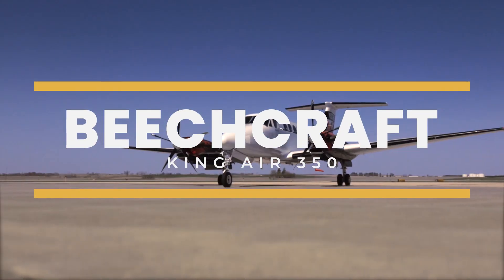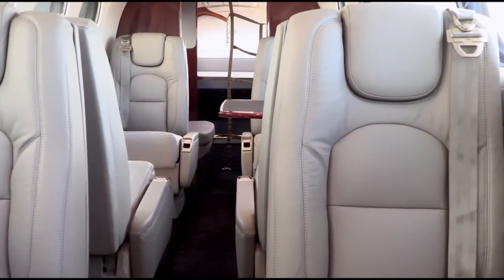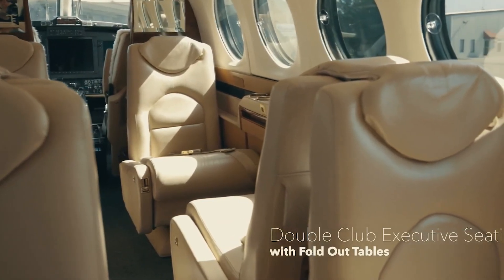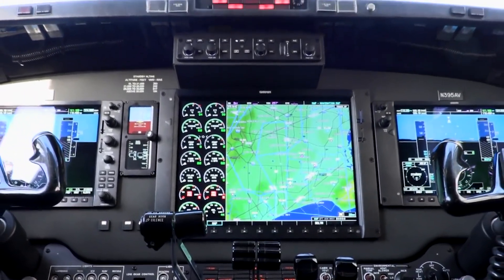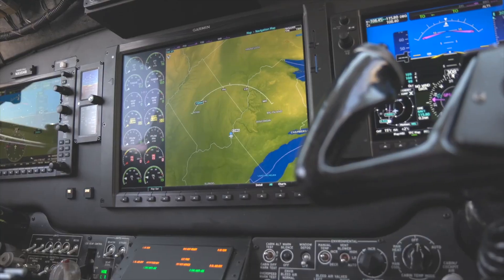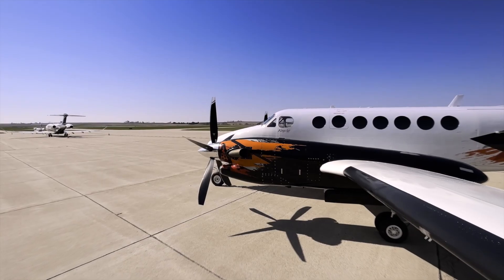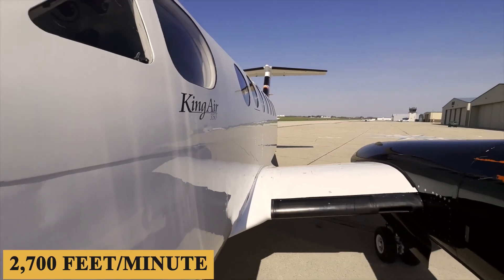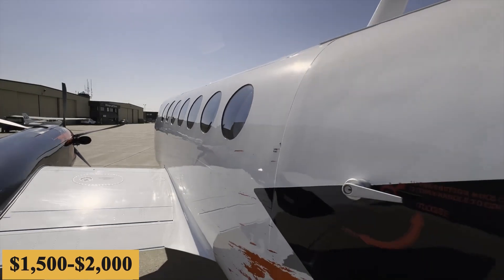Inside The $7 Million Beechcraft King Air 350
Inside The $7 Million Beechcraft King Air 350 Plane

This is the Beechcraft King Air 350, a testament to premium turboprop aviation, delivering an exceptional blend of speed, range, and passenger comfort. With a maximum cruise speed of 312 knots, a range of up to 1,806 nautical miles, and a spacious cabin that can comfortably accommodate up to nine passengers, this aircraft merges performance with practicality.
The base purchase price for a new Beechcraft King Air 350 is $7 million before options, and the charter price is estimated at $2,500 to $4,000 per hour. While the total yearly fixed cost is roughly $200,000 to $300,000, the average hourly operating cost is estimated at $1,500 to $2,000.
Here is everything you need to know about the Beechcraft King Air 350.

TIMESTAMPS
0:00 - Intro
0:34 - Cabin
3:18 - Cockpit
6:20 - Performance
9:15 - Prices
9:40 - Outro